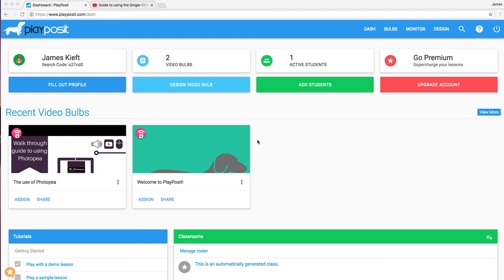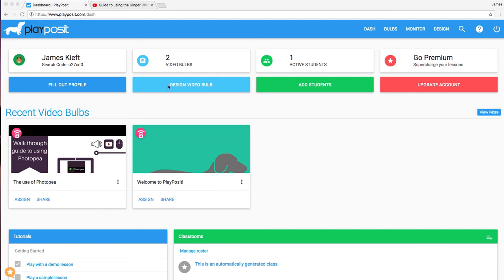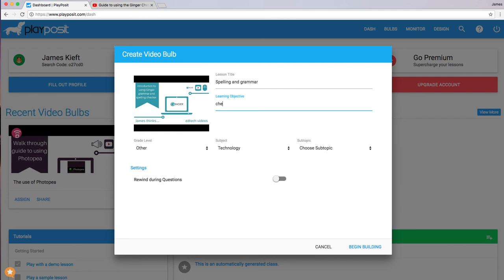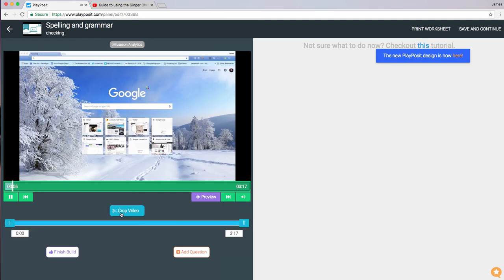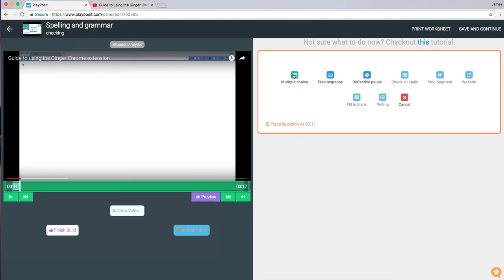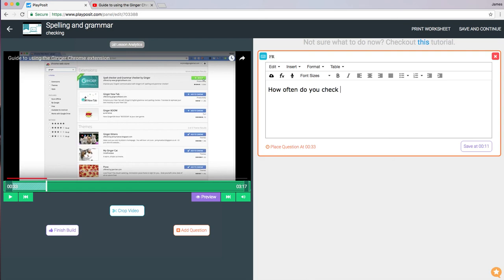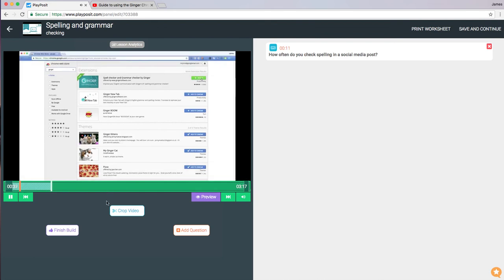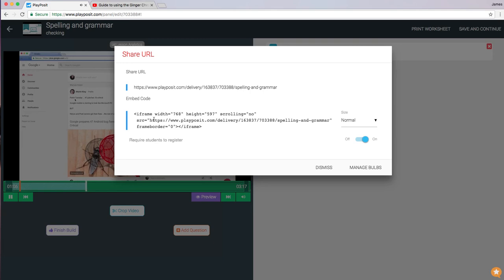Guide to using playposit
In this video I look at Playposit an easy tool to use to add interactivity to online videos